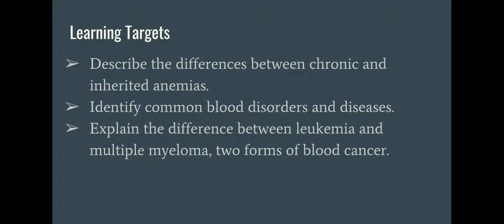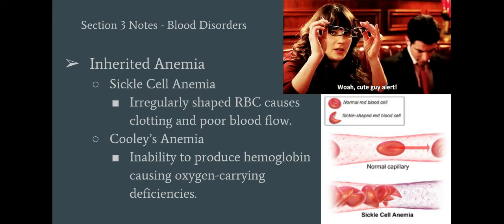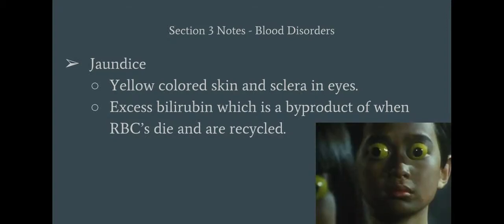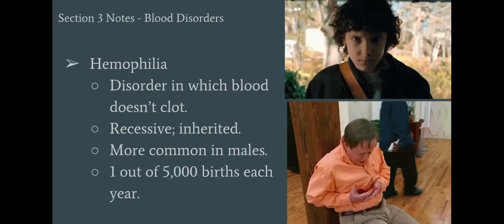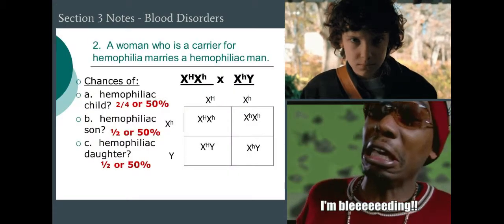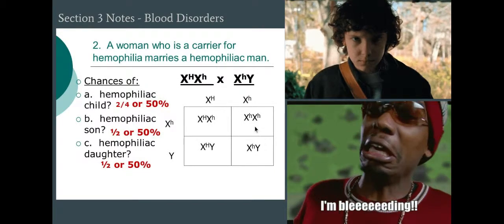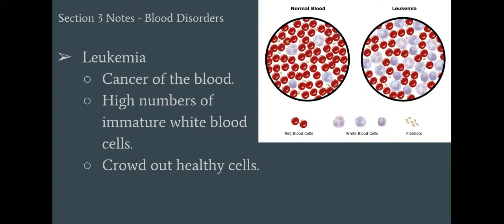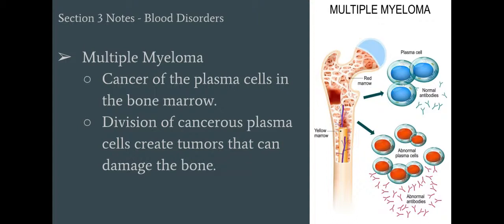Cardiovascular Unit Section 3 Notes Blood Disorders Google Slides